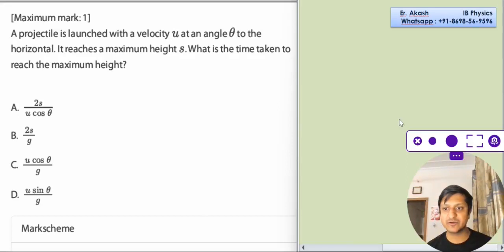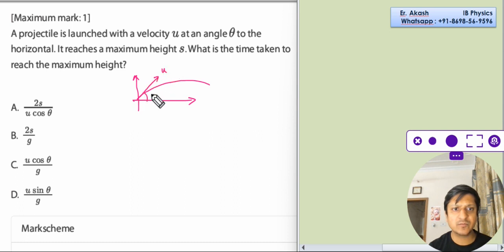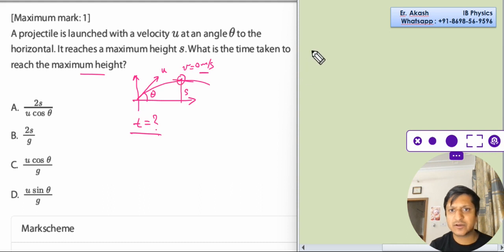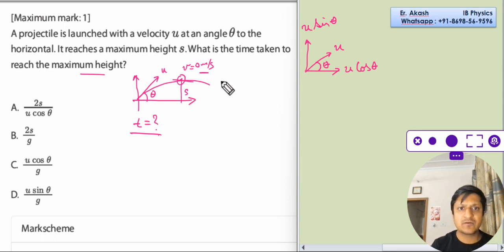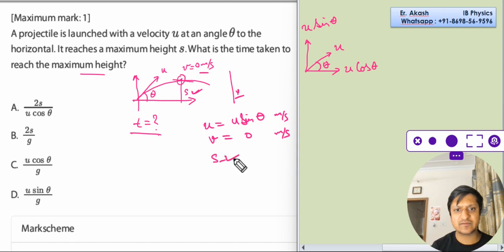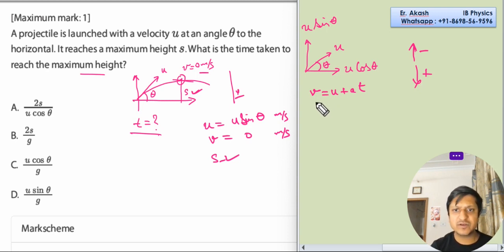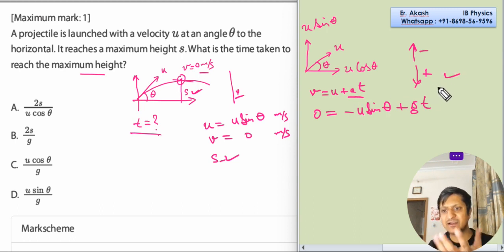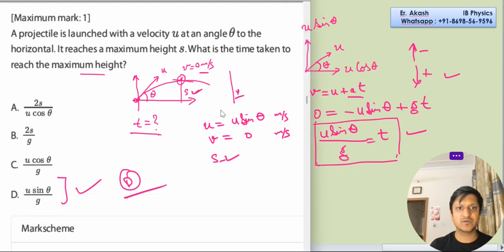A projectile is launched with a velocity at an angle to the horizontal. It reaches a maximum height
A projectile is launched with a velocity at an angle to the
horizontal. It reaches a maximum height . What is the time taken to
reach the maximum height?